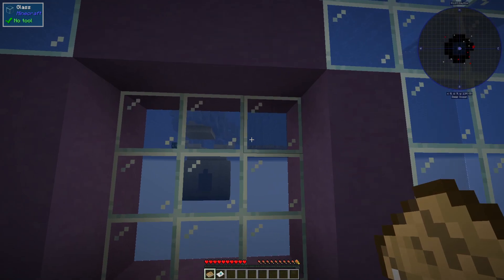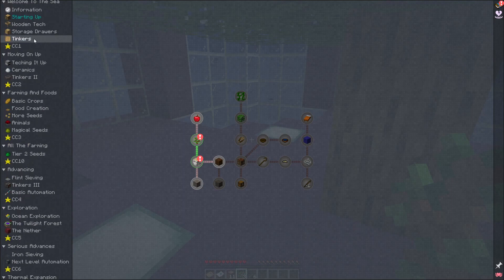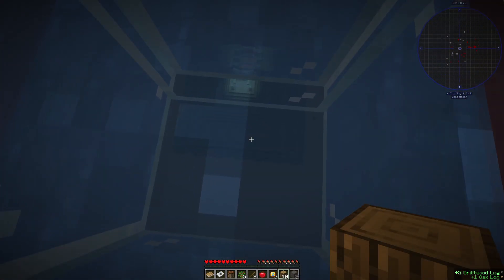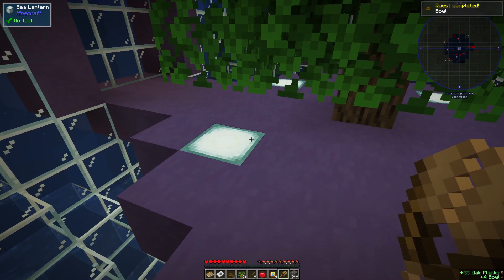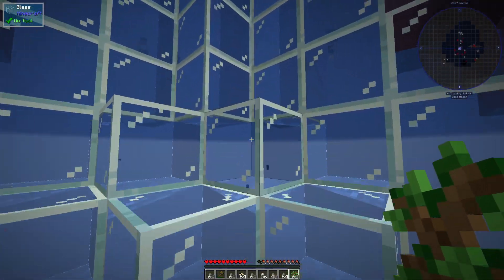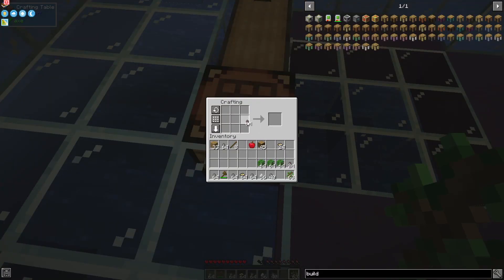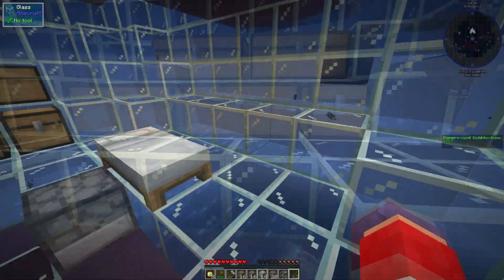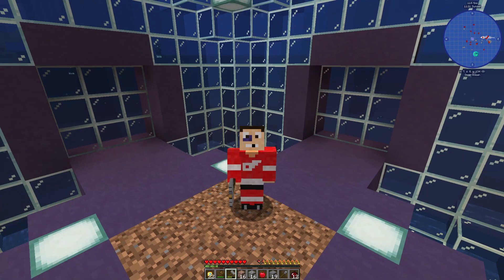Seaopolis EP 1..Getting Start!! Modded Minecraft 1.16.5